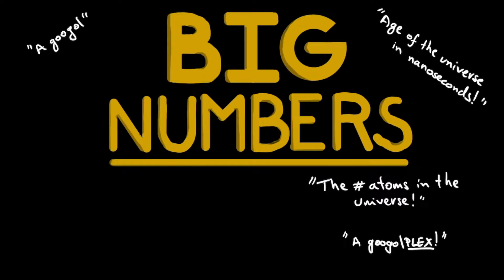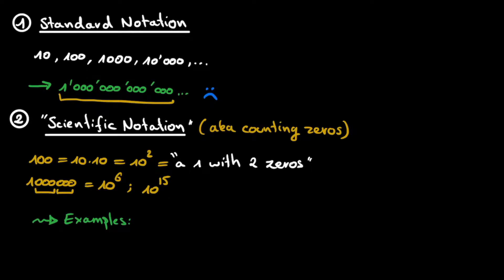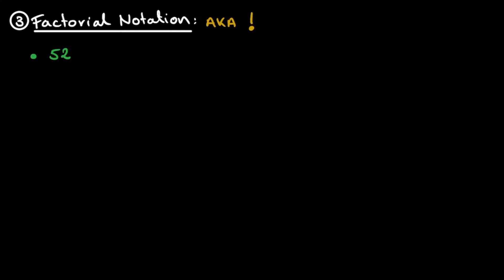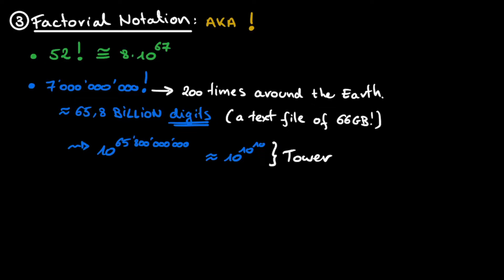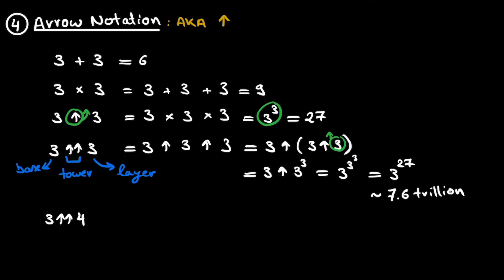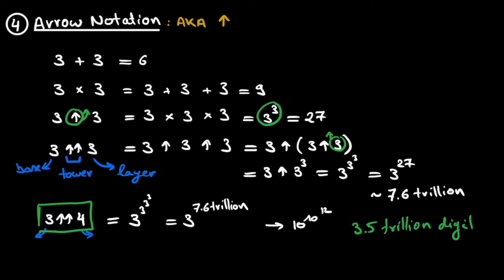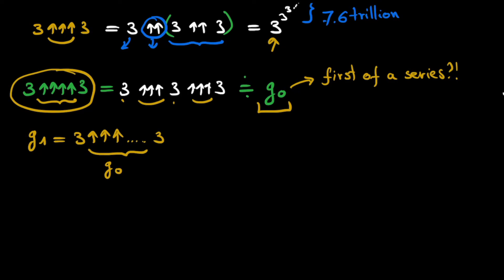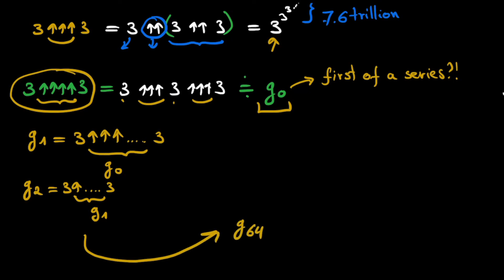You CANNOT imagine this number! (Graham's Number)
👉 In this video we look at what energy actually is, and how we can reduce energy to the motion of particles.

⏱ Timestamps:
00:00  Intro
01:03  1: Standard Notation
01:30  2: Scientific Notation
03:48  3. Factorial Notation
06:23  4. UP-arrow Notation
11:17  5. Stupidly large numbers...
12:00  6. Unimaginable...
13:26  7. The Final Boss